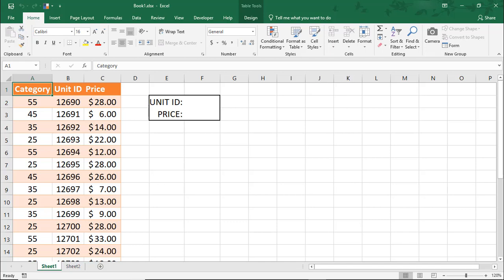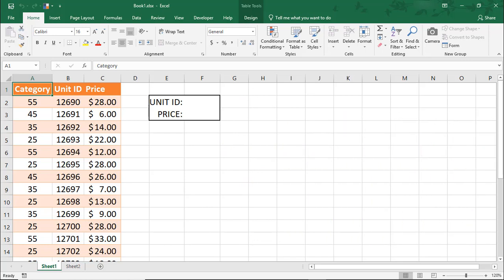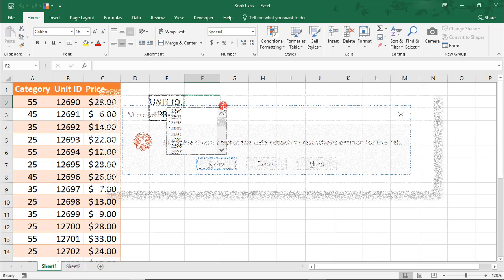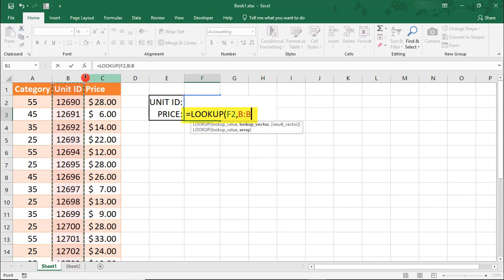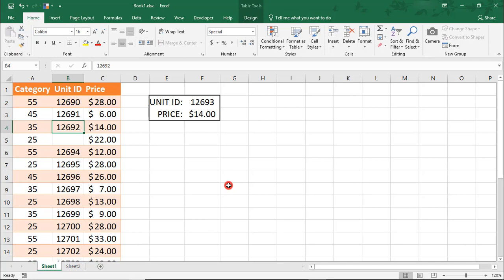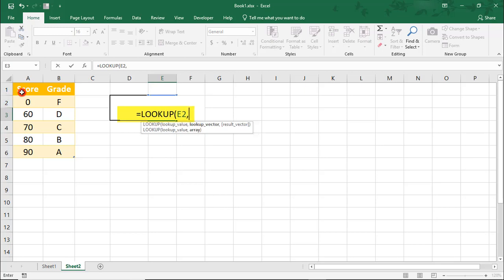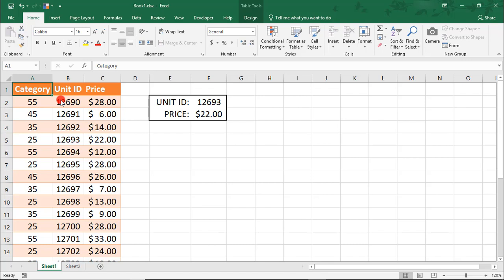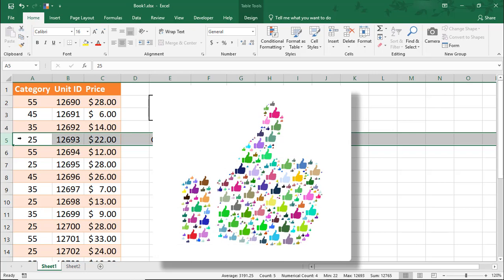How to Use the LOOKUP Function in Excel - Tutorial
Excel tutorial on how to use the LOOKUP function in Excel.

We'll do 2 examples where we use the LOOKUP formula to find a result in our data. We'll, first, look up the price of a specific unit number in a list. Next, we'll find a value within a range using LOOKUP.

Thanks!